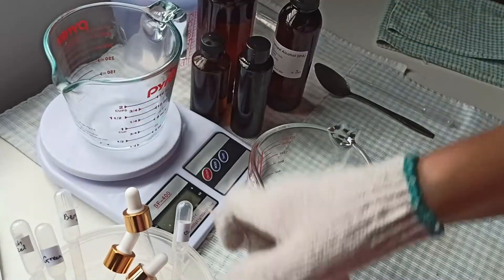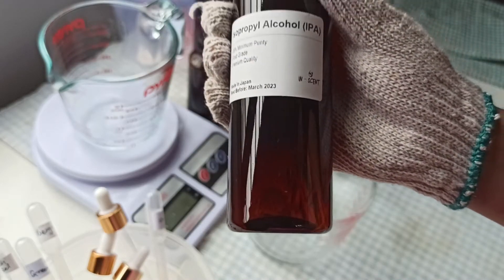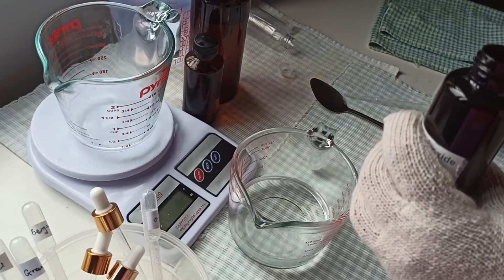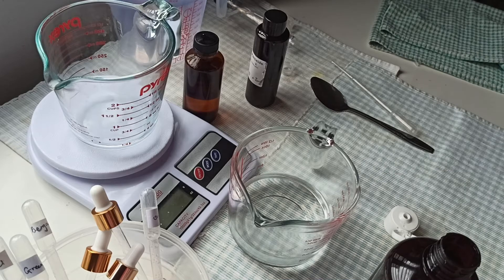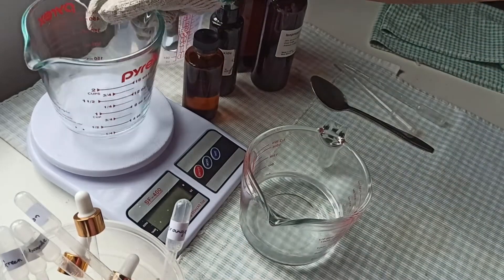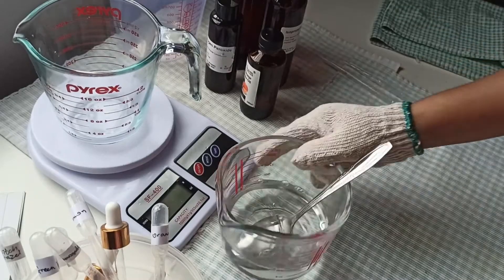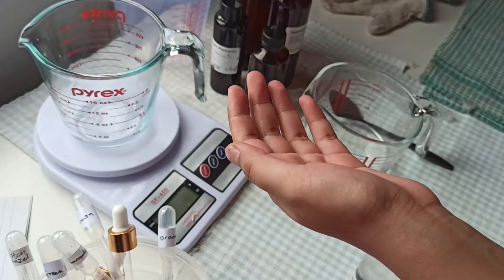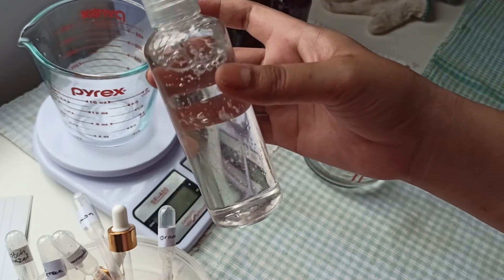DIY Hand Sanitizer // WHO's Formula // I Added Fragrance Oil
In this video, I made hand sanitizer, following the formula provided by WHO. I am not a chemist or have a background in the field, so feel free to correct anything that can be improved. :)

Hand Sanitizer Recipe (Makes 200 ml):
150 ml isoprophyl alcohol 99%
9.3 ml hydrogen peroxide 3%
3.2 ml glycerin
37.5 ml distilled water
7 drops sweet orange fragrance oil

For distilled water, you can boil water and let it cool.

Biscuit (Prod. by Lukrembo)